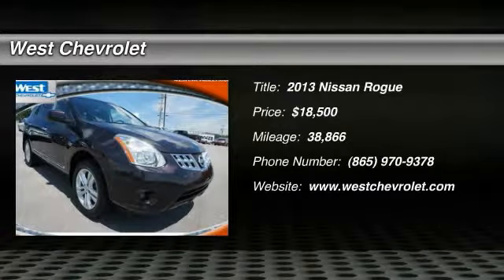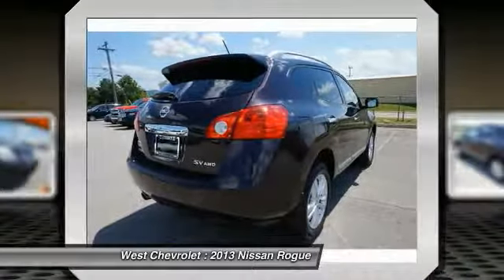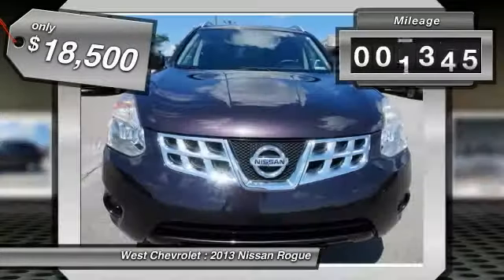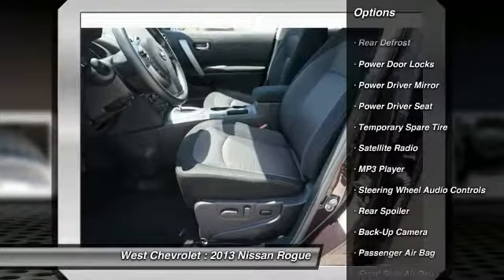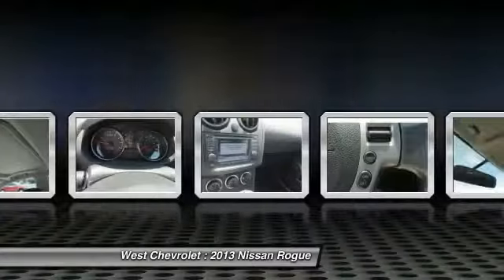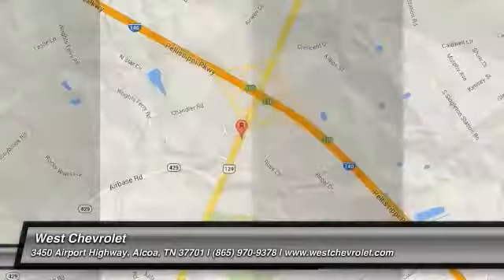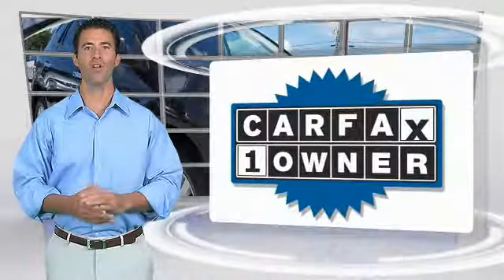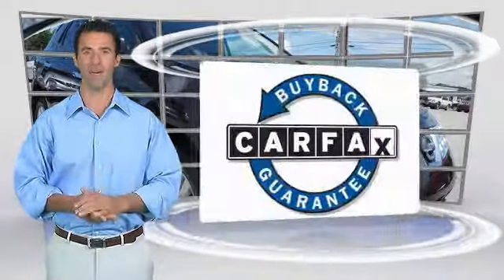2013 Nissan Rogue Alcoa TN 125063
2013 Nissan Rogue SV AWD

West Chevrolet
3450 Airport Highway